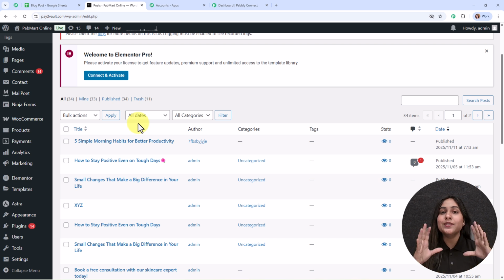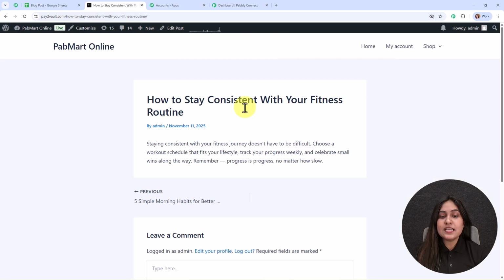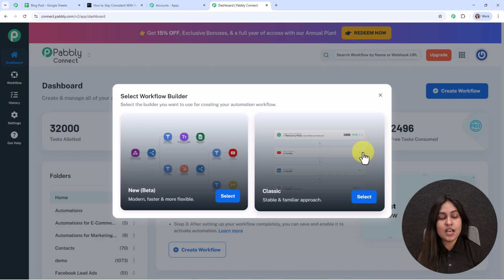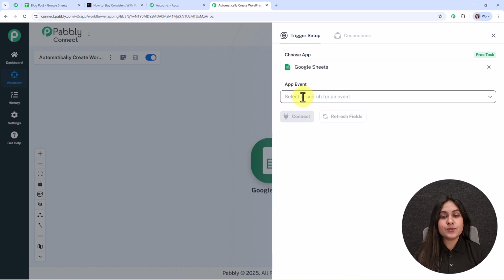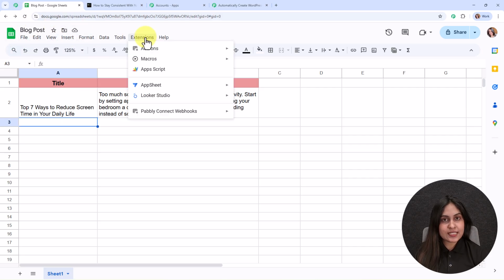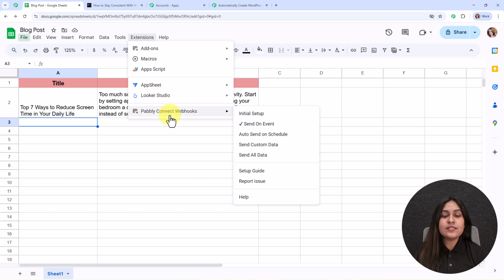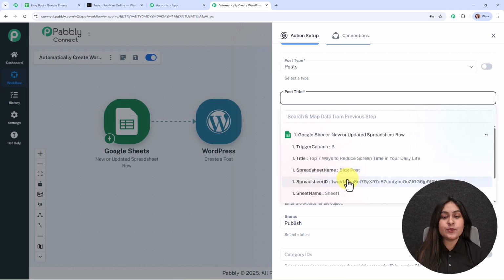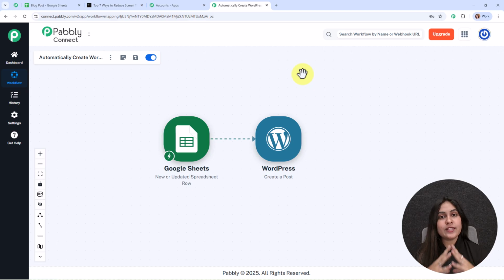Automatically Create WordPress Posts from Google Sheets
In this video, you'll learn how to automatically create WordPress posts directly from Google Sheets. We’ll walk you through the process of using Google Sheets to organize your content and how it integrates seamlessly with WordPress. Pabbly Connect simplifies this by automating the post creation, eliminating the need for manual entry and ensuring your content is published quickly and effortlessly. This automation saves you valuable time and enhances your blogging efficiency.

Use Case:-

I run a blog and maintain all my article ideas, drafts, and content outline in Google Sheets. Earlier, whenever I finished writing something, I had to manually copy the content from Sheets and then paste it into WordPress, upload the featured image, and format everything before publishing. This took a lot of time and made the publishing process slow and repetitive.
Now, I’ve automated the workflow — whenever I add a new blog entry to my Google Sheets, the post is automatically created in WordPress with the title, content, and assigned category. I can even choose whether it should be saved as a draft or published instantly.
This automation saves me a lot of time, keeps my publishing consistent, and allows me to focus more on writing instead of copying and formatting posts manually.

Benefits of Pabbly Connect:

1. Automation: Save time, money, and resources by automating tasks.

2. Integration: Connect various web services to create efficient workflows.

3. Security: Enjoy industry-standard security for your data.

4. Scalability: Easily add new applications and services to your workflow.

5. Cost-effective: Choose from plans suitable for different business sizes, with no charges for internal tasks.